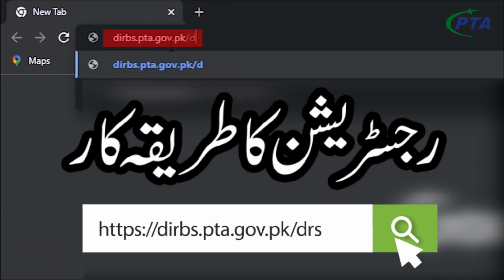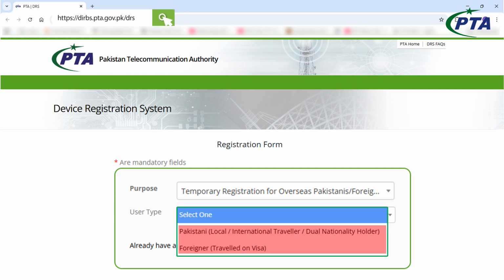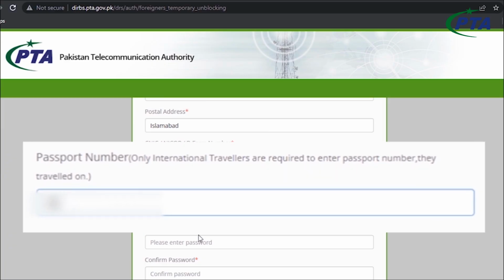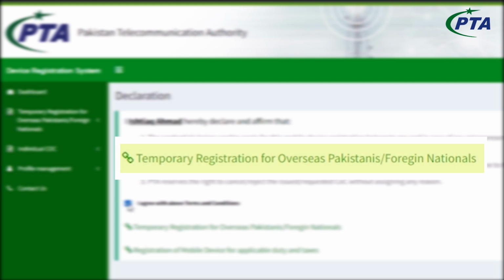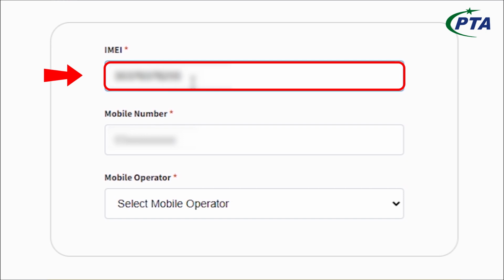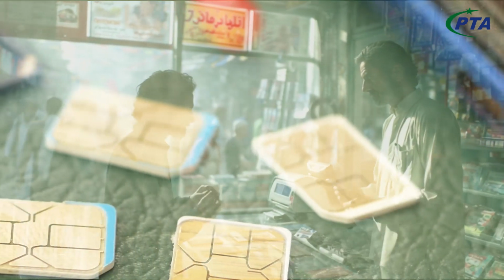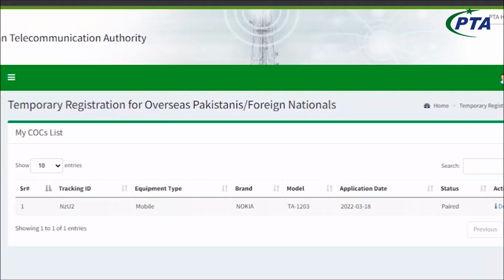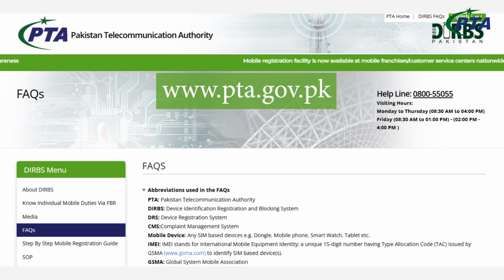پی ٹی اے کی عارضی موبائل رجسٹریشن: 120 دن تک بغیر ٹیکس موبائل استعمال کی سہولت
پی ٹی اے کی عارضی موبائل رجسٹریشن کی سہولت کے تحت اوورسیز پاکستانی اور غیر ملکی شہری پاکستان آمد پر اپنا ذاتی موبائل 120 دن تک بغیر ٹیکس ادا کئے استعمال کر سکتے ہیں۔
مزید معلومات کے لئے یہ ویڈیو ملاحظہ فرمائیں۔